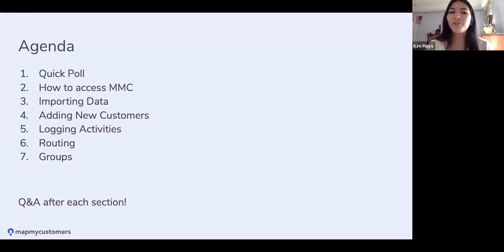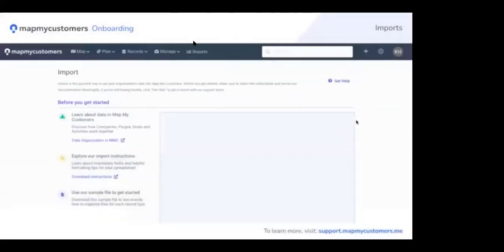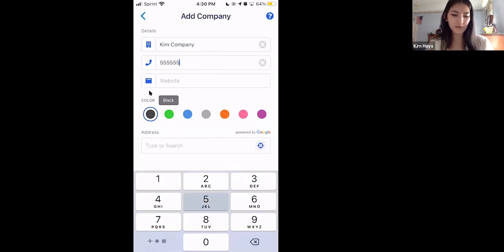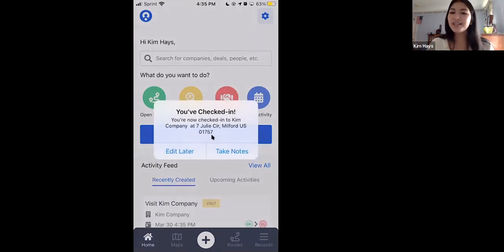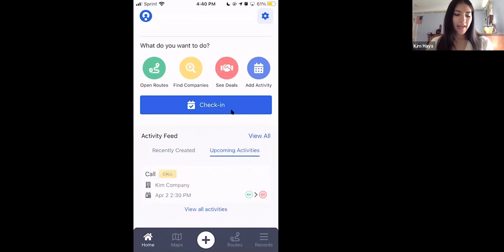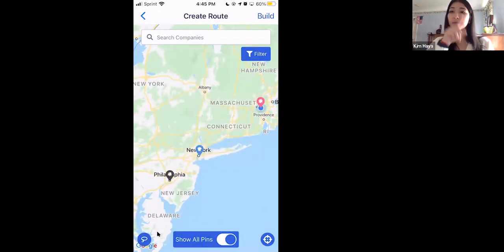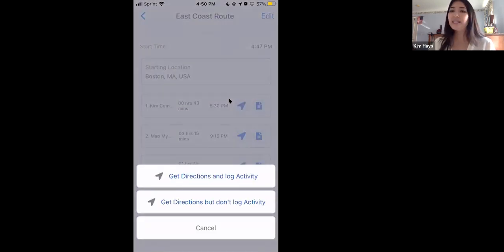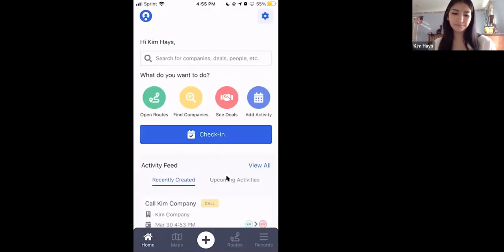Map My Customers Basics for Field Sales Reps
Get the most out of your Map My Customers account - learn basics and best practices in this training session.

We’ll cover how to:
1. import your customer data
2. add a new customer
3. build your routes
4. log your notes and activities
5. organize your customers with groups